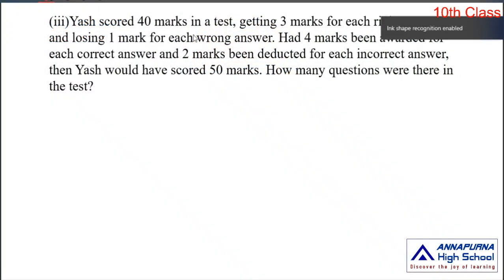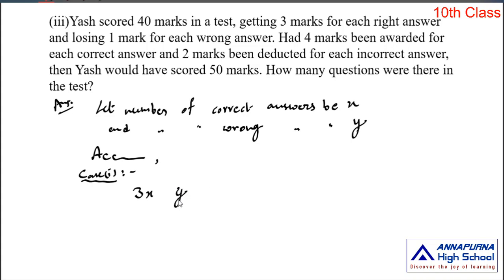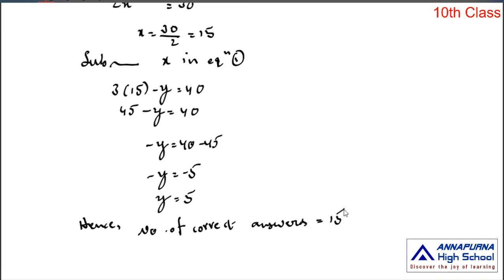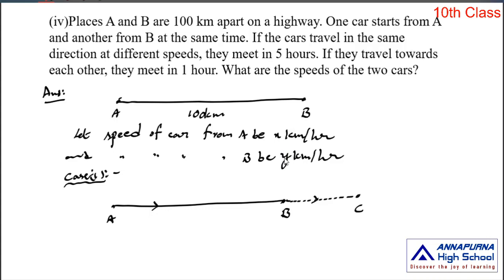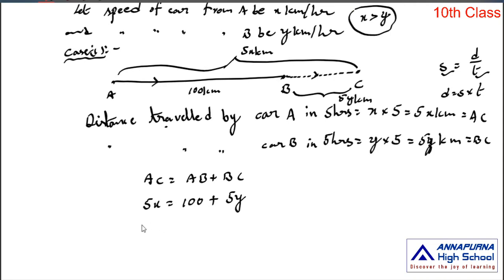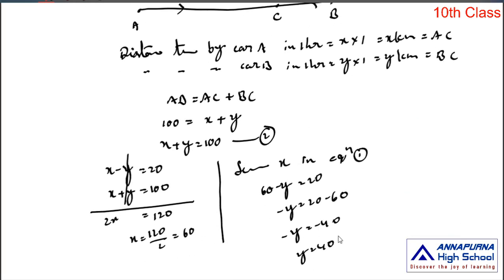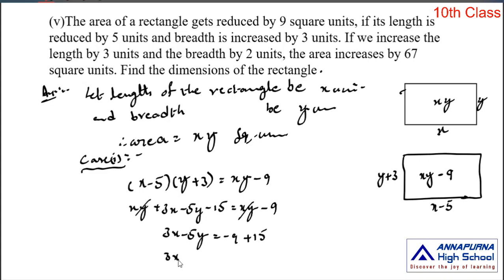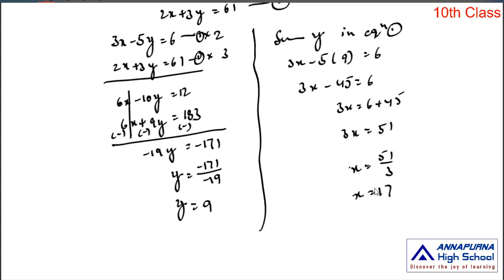10th Mathematics 3 15